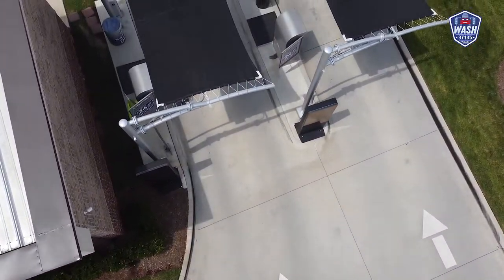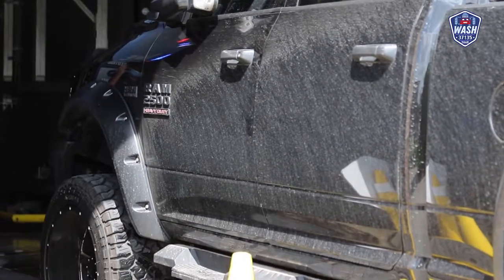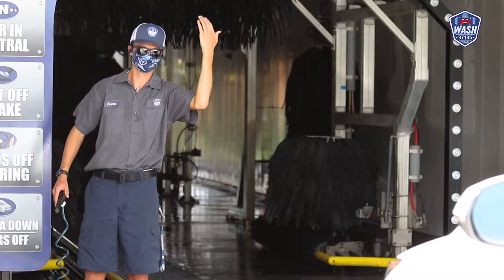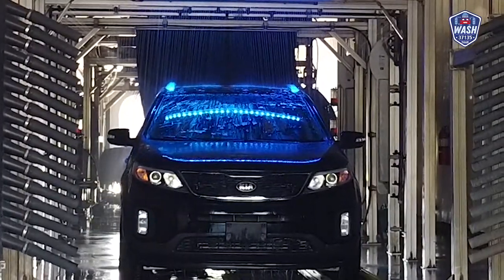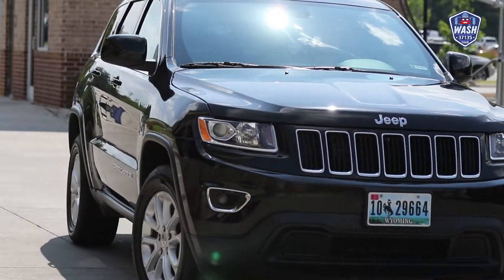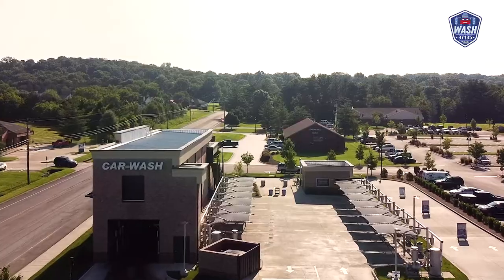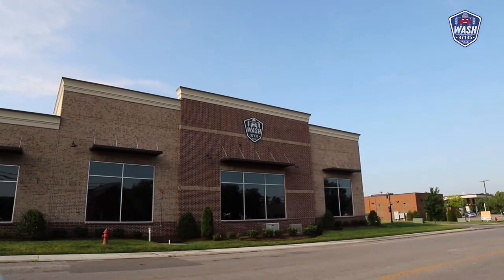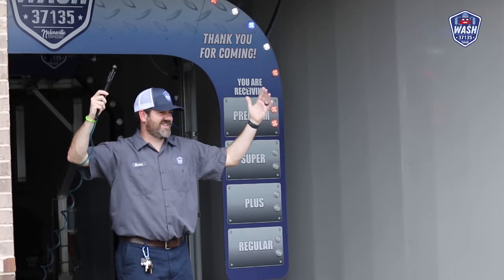BobbyBlevinsVideo Commercial for Wash37135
My first video commercial since 2017!!  This is exciting!  Drone footage, prime lens, and car wash fun!

WASH 37135 LOCATION

Wash 37135 is located in the heart of Nolensville, Tennessee at:

912 Oldham Drive
Nolensville, Tennessee 37135

Located behind the Twice Daily Gas Station and Sonic

WASH 37135 HOURS

Monday-Saturday: 8:00 AM to 7:00 PM